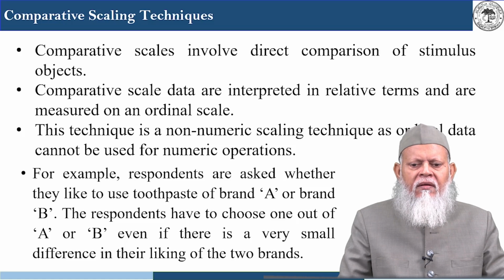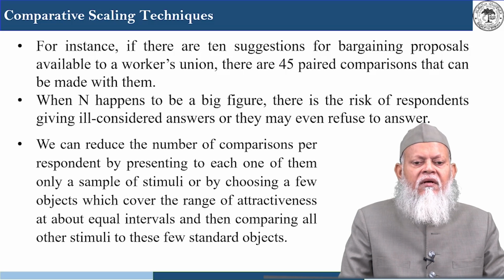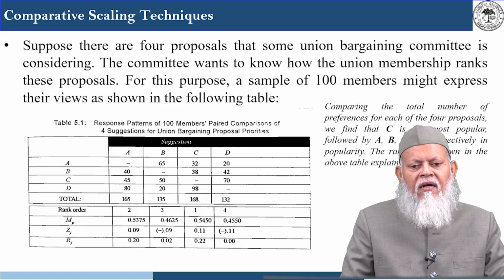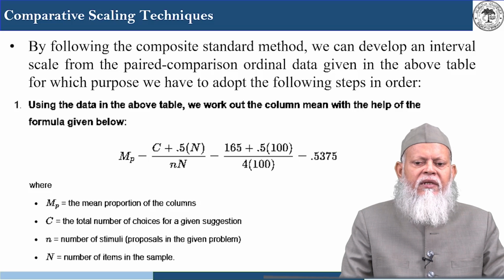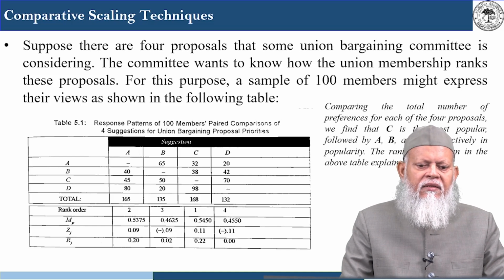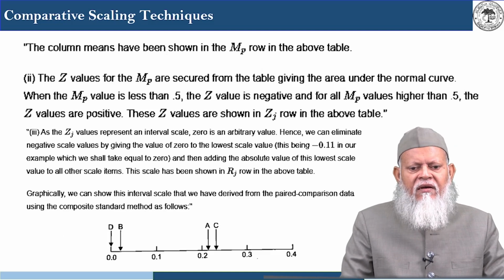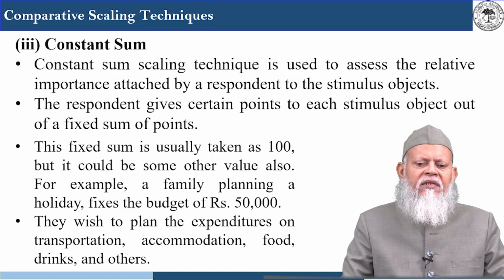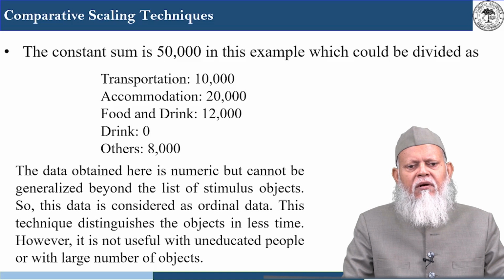33. Comparative Scaling Techniques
Types of Comparative Scaling Techniques